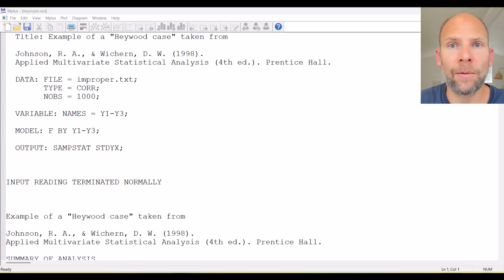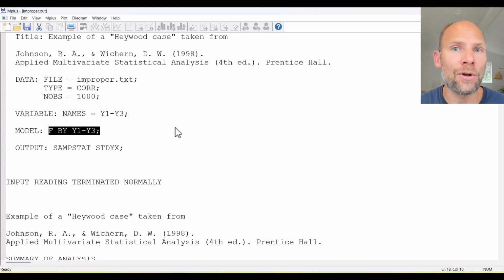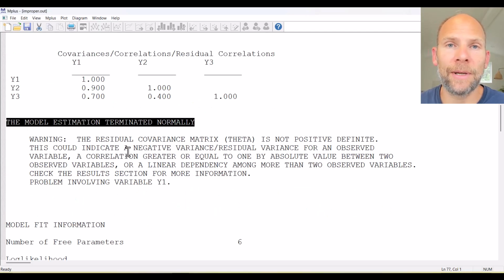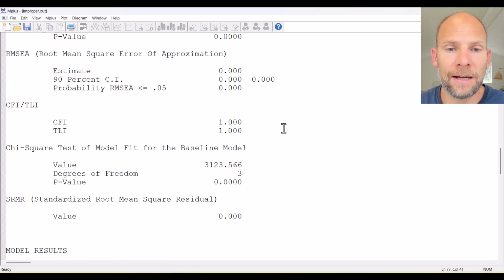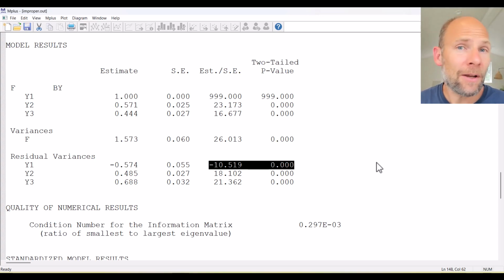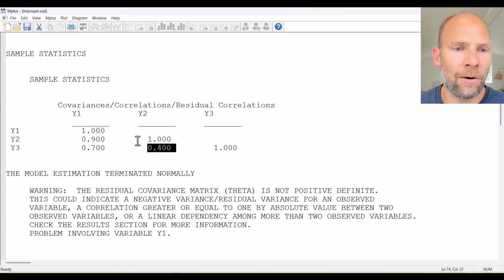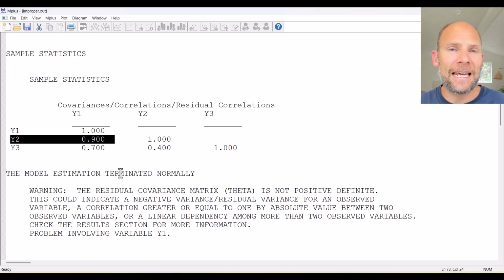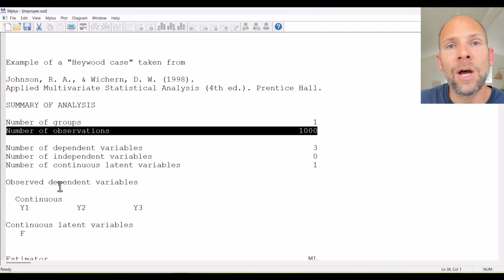How to Identify and Solve Negative Variance Estimates in Your CFA Output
QuantFish instructor and statistical consultant Dr. Christian Geiser shows how you can find and address negative variance estimates in CFA.